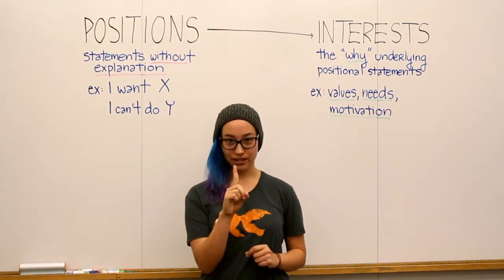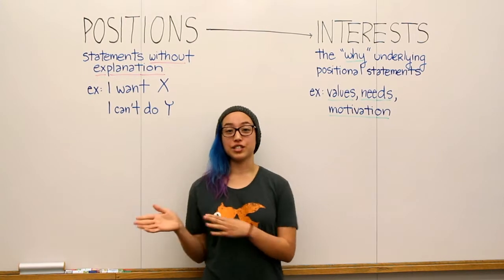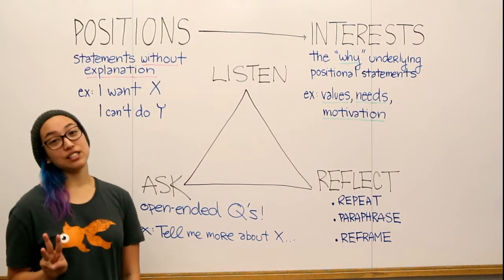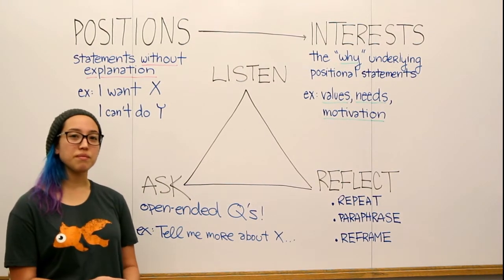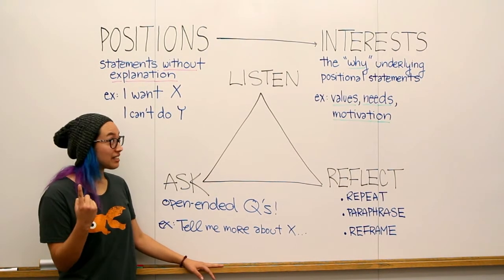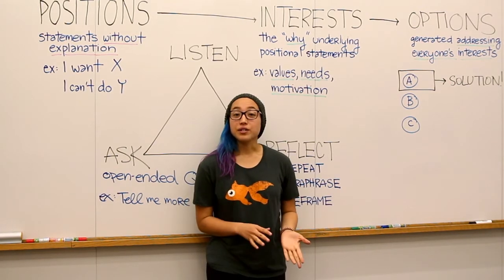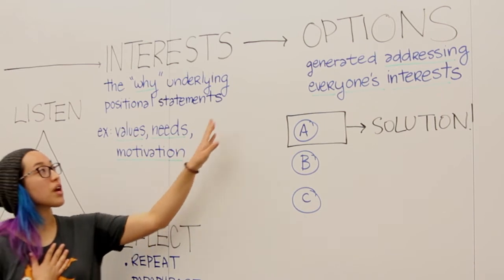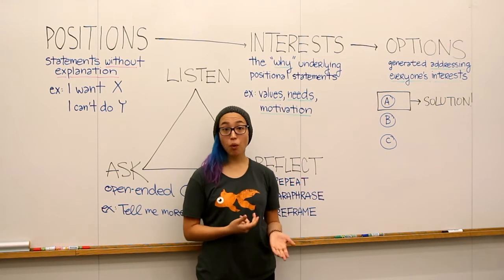Active Listening by MIT's Moni Avello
Be a better friend or mentor by improving your active listening skills and then using them to help people to agree